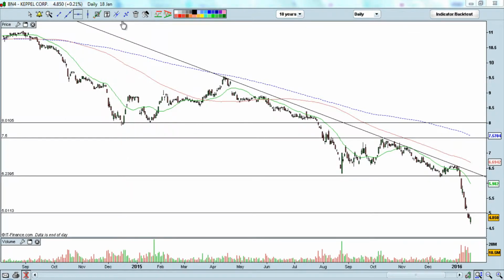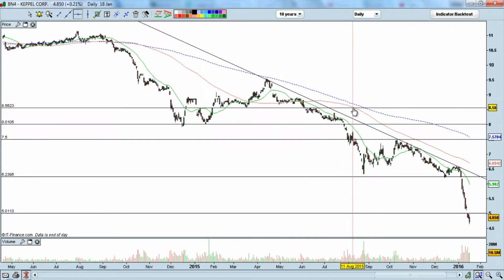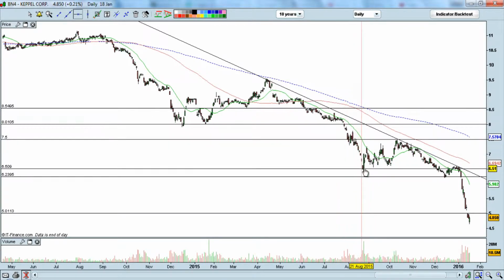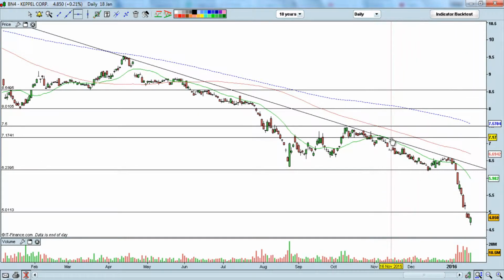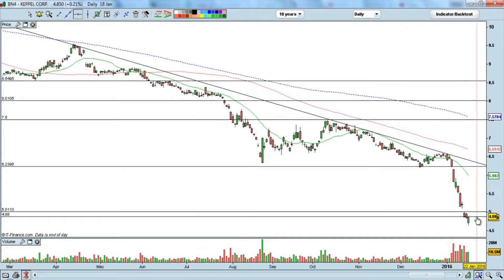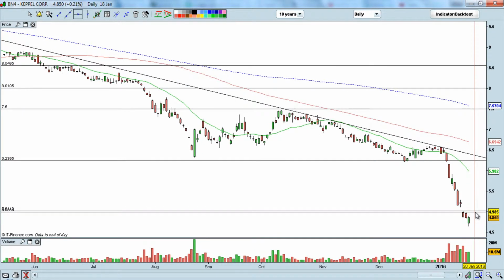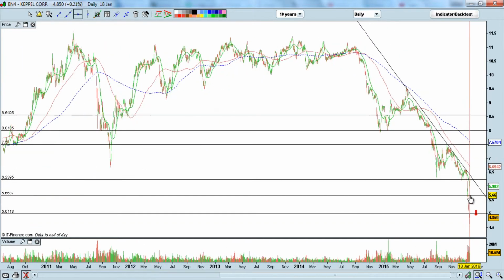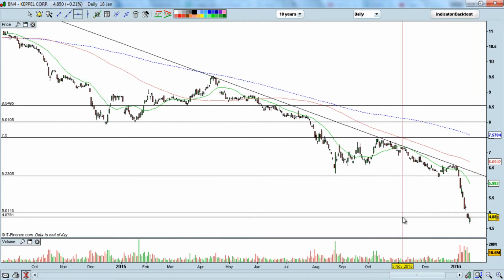How to tell if a trend is still down and why we never like cheap things in a downtrend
In trading,  we try not to go against the trend,  specially when it is pointing downwards, one know how low it can go.